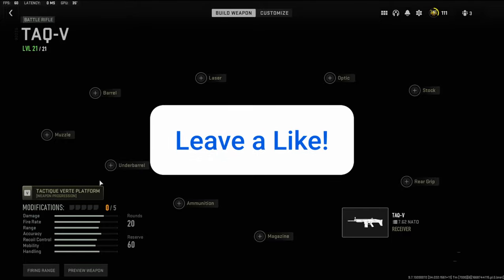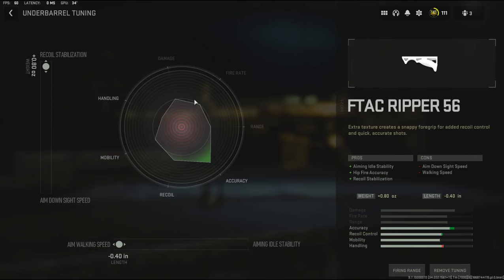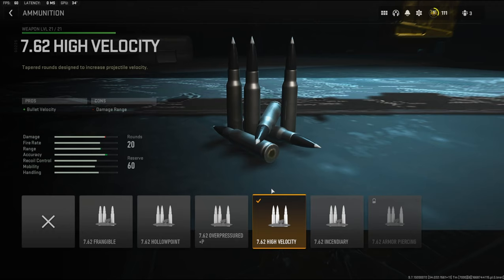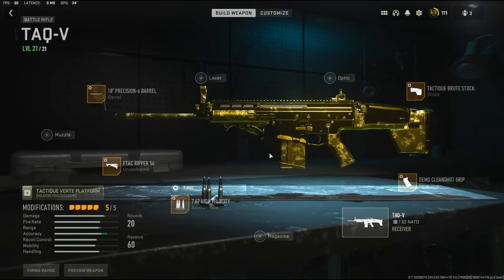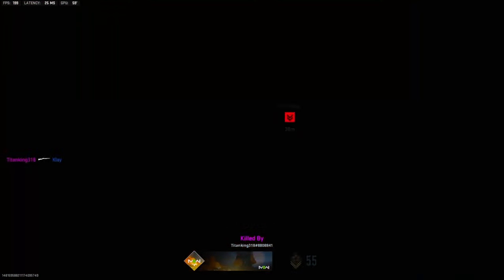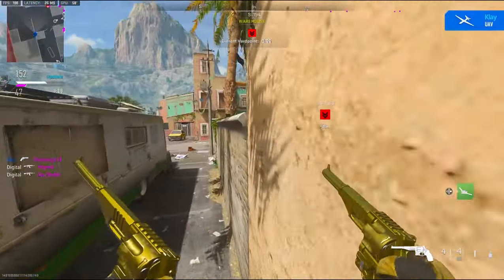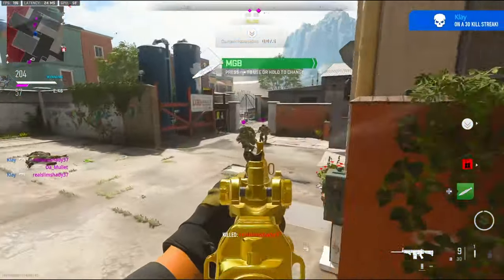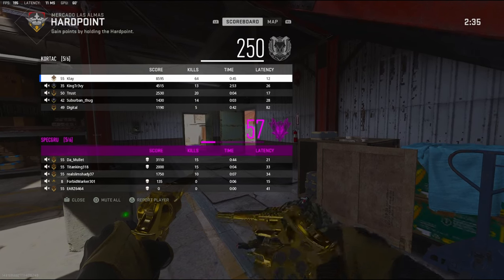The TAQ V is BETTER than the TAQ 56 in MW2! (BEST TAQ V CLASS SETUP)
The TAQ V is BETTER than the TAQ 56 in Modern Warfare 2! (BEST TAQ V CLASS SETUP)